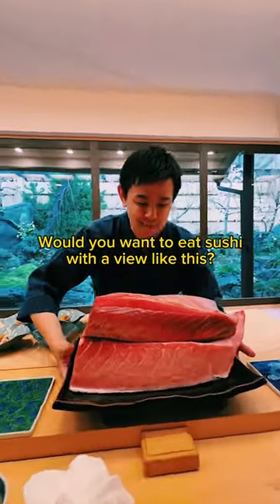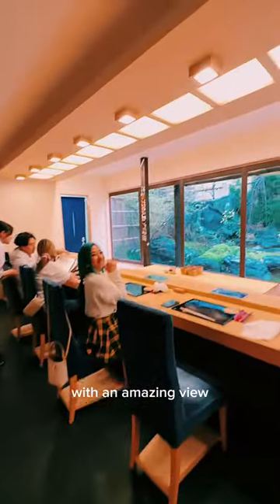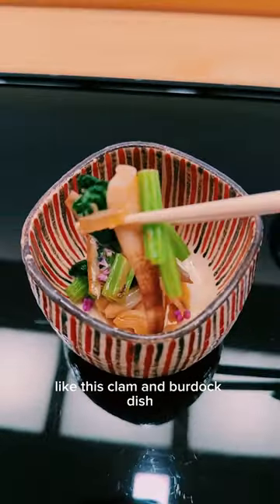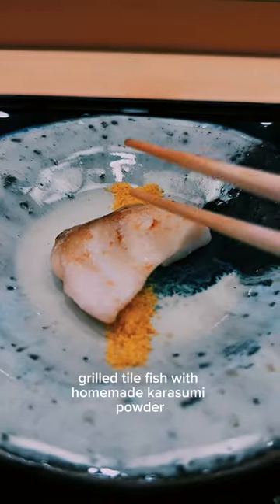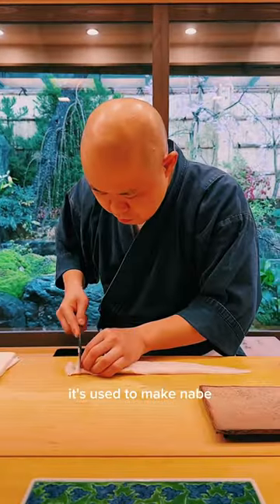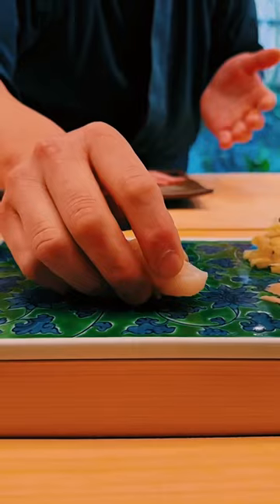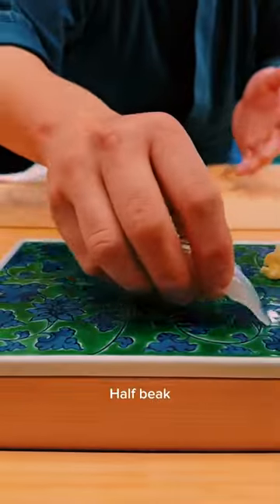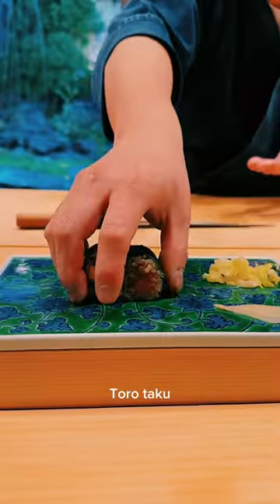Sushi omakase with a view in Kyoto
Omakase with a view 😍

Seriously, the space is so beautiful! The omakase itself was also great, the chefs were super friendly as well. It’s opened by a famous chef in Japan, although he wasnt there 😭

📍 Sushi Saeki 京都 さえ㐂
663 Izumicho, Nakagyo Ward, Kyoto, 604-0015, Japan

💰: 31,000 yen ($230)